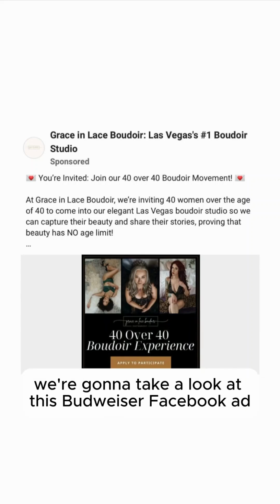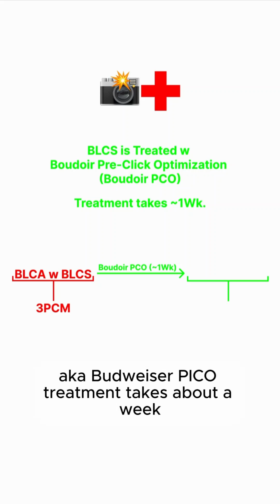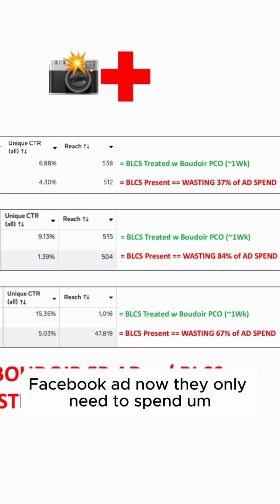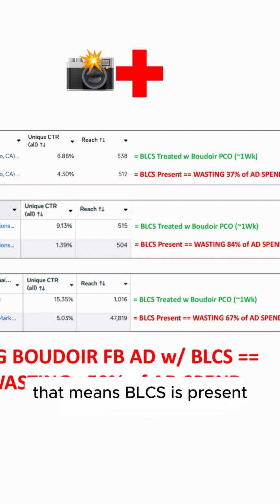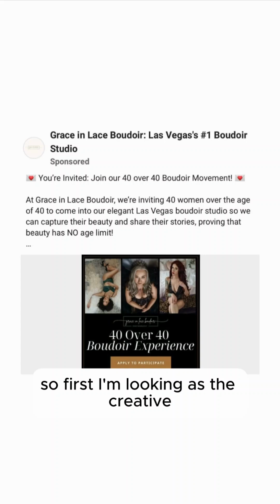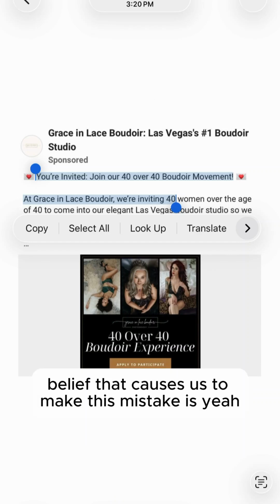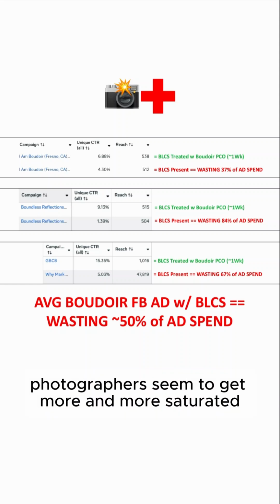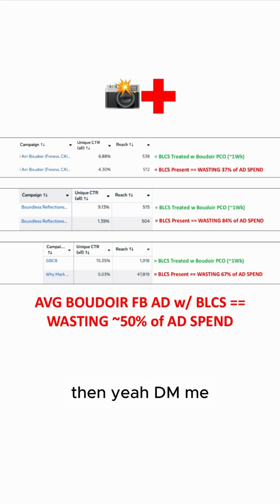The Boudoir Facebook Ad Delivering Every Week While Part Of The Budget Goes To Women Mid-Scroll